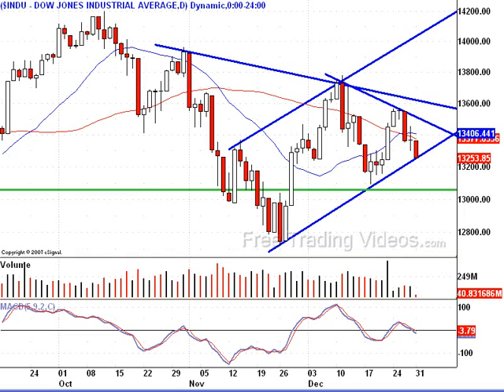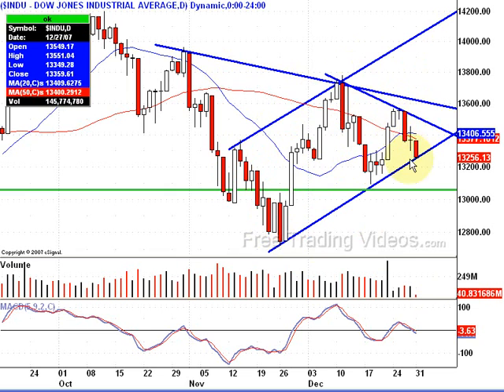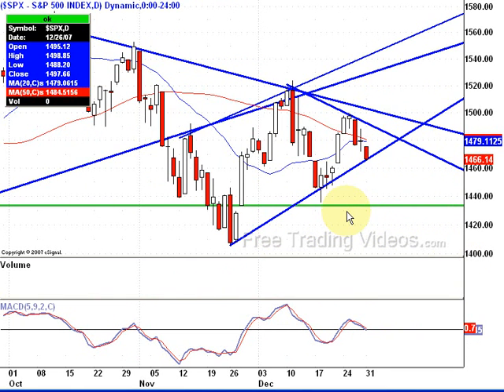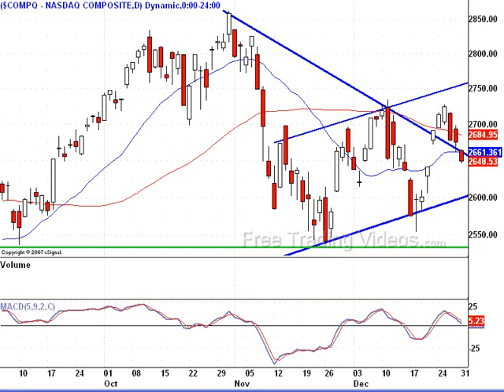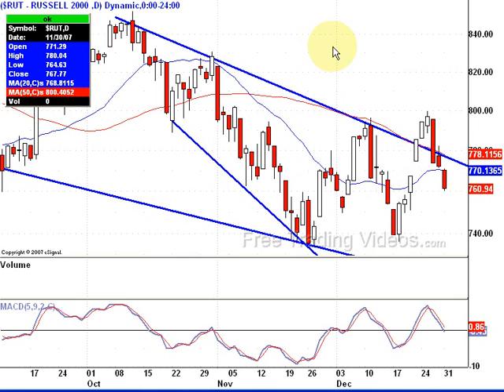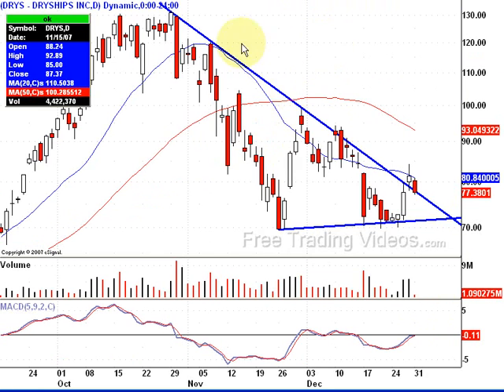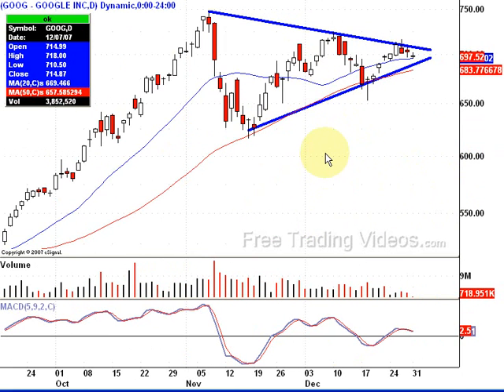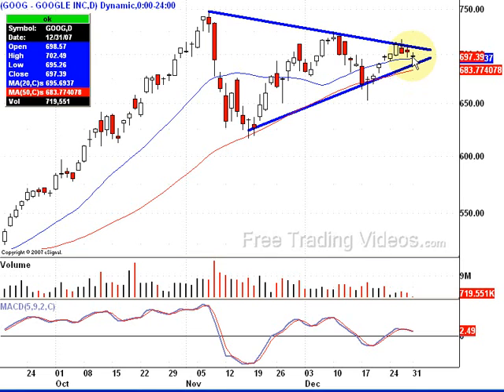Broad Market review using candlesticks: GOOG, CF, and DRYS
. A look at the broad markets and GOOG, CF, and DRYS.